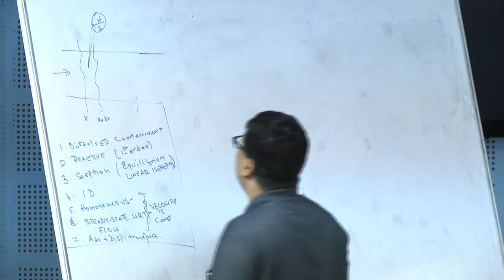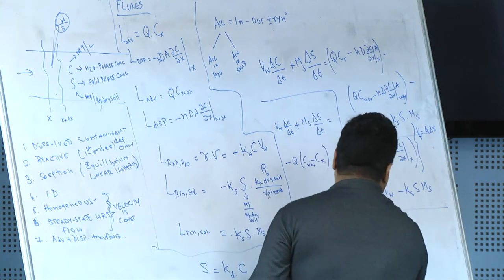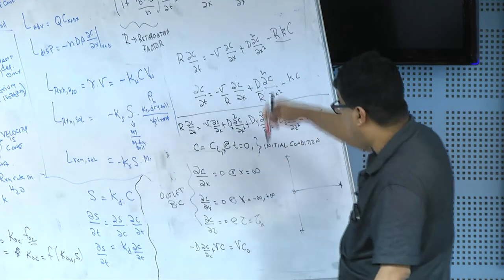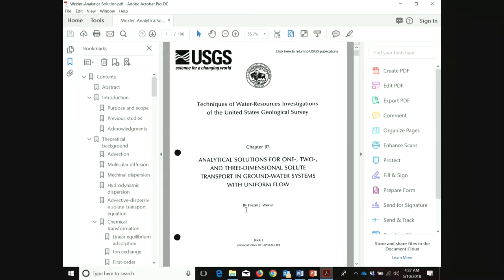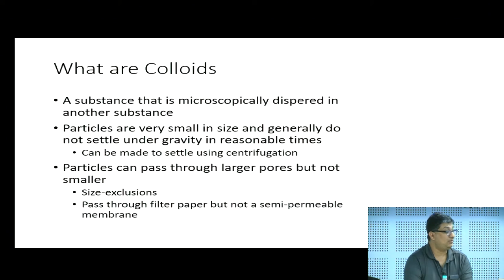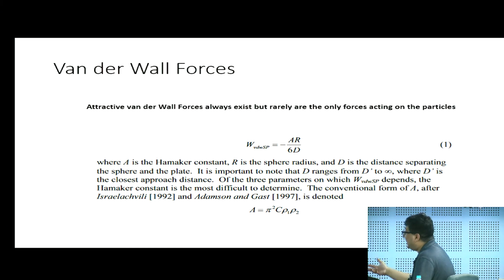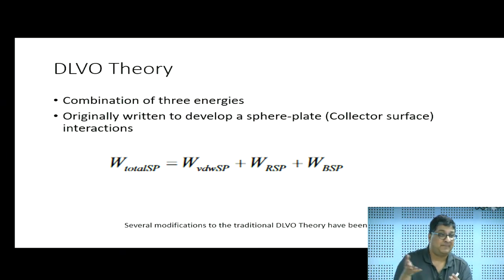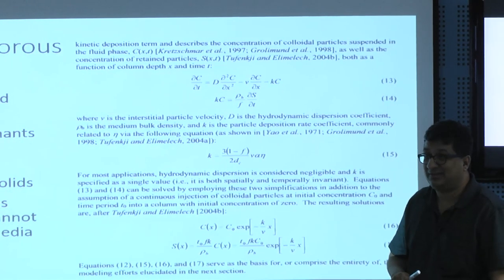Recent Advancements in Groundwater Contamination Modeling